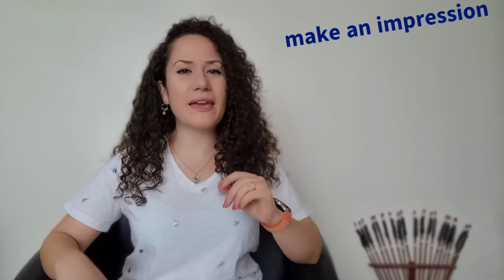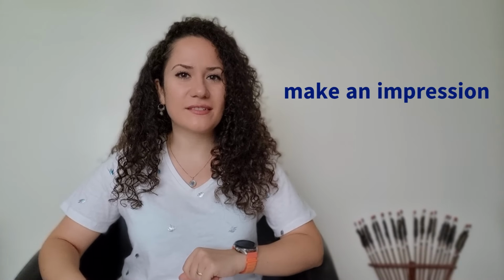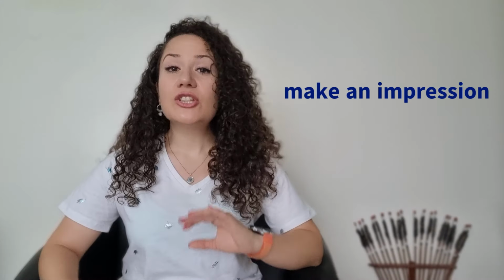Boost Your English Fluency with C1-Level Collocations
Take your English skills to the next level! In this video, we explore essential C1-level collocations that will help you sound more natural and fluent. Perfect for advanced learners! Start using these phrases in your writing and conversations to stand out with your English!